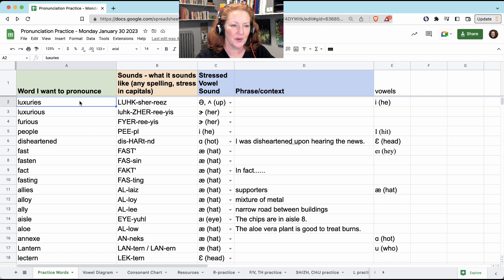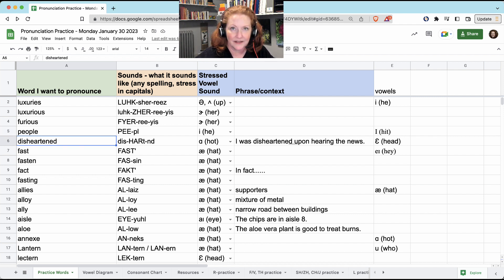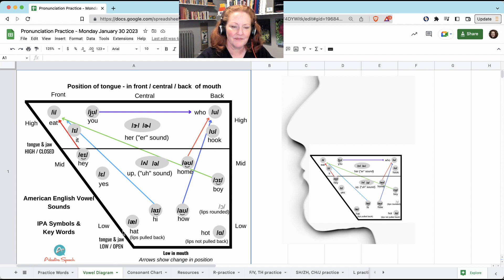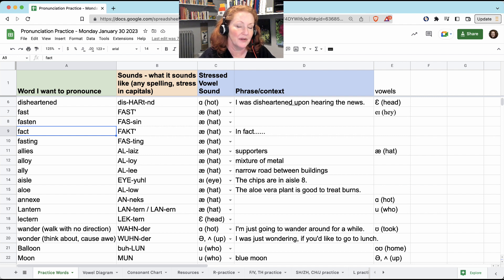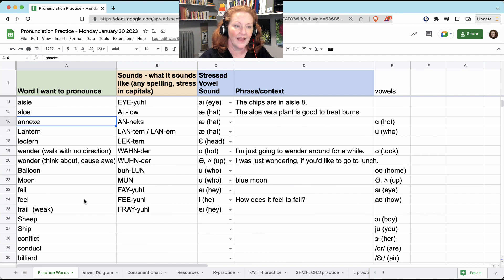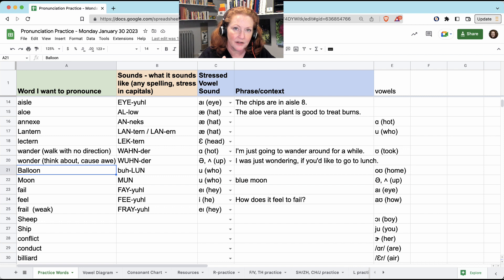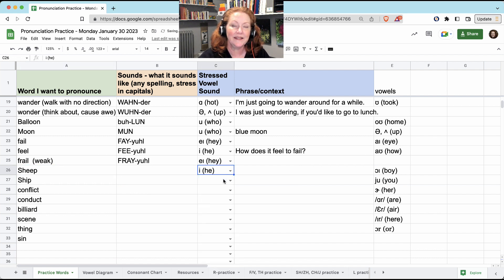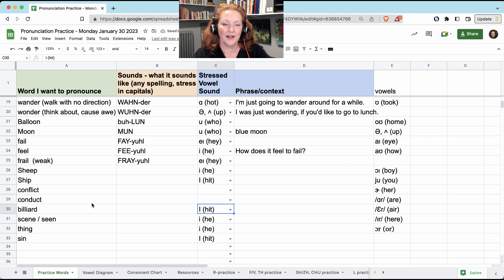Pronunciation Practice - Monday, January 30, 2023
Join us in the next free Meetup for Pronunciation Practice!
Meets (in US Eastern time):
Mondays, 6-7pm
Tuesdays, 12-1pm

Wednesdays, 6-7pm (US Eastern time)

Where can you find more training like this? I provide private speech coaching for accent modification. You can learn more about who I am and what I do on my website for Adastra Speech:

Would you like to learn more about Accent Modification? I have a free information course